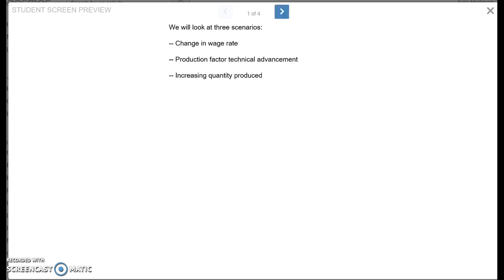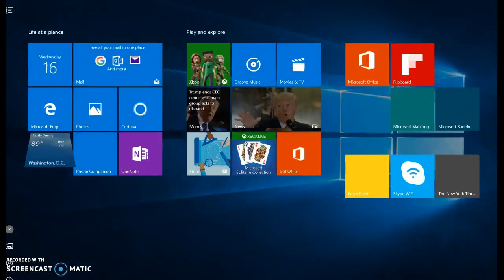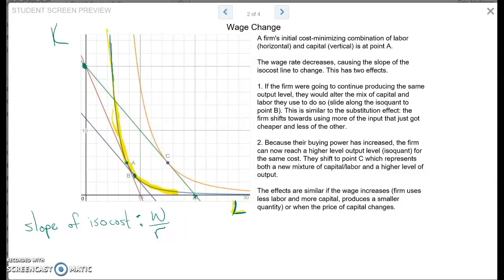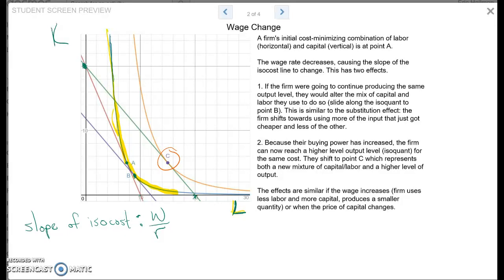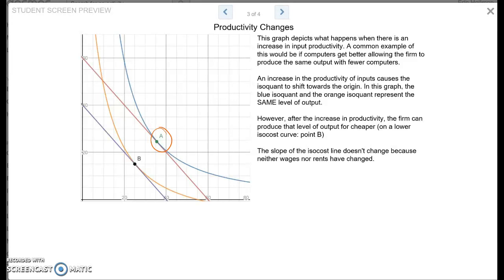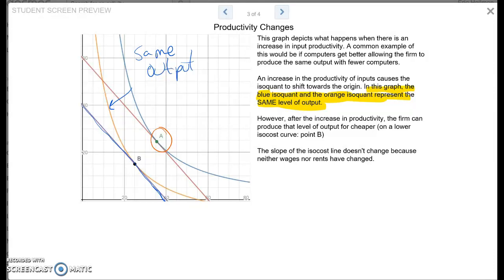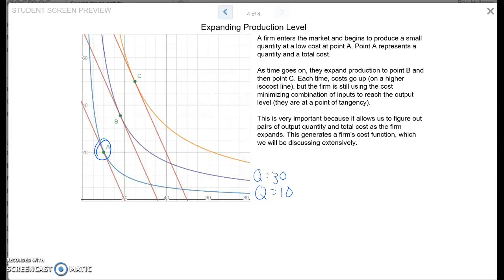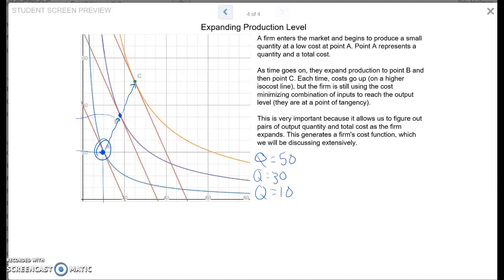19 -- Isoquant Comparative Statics